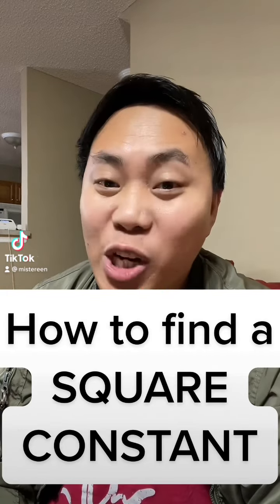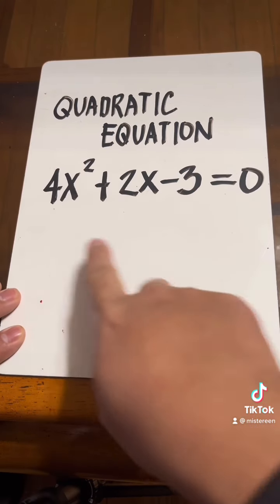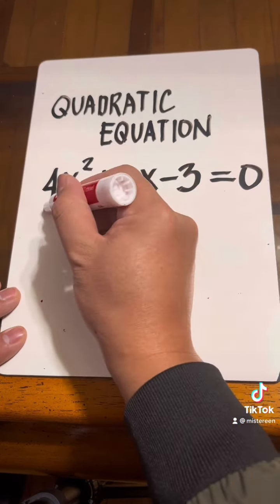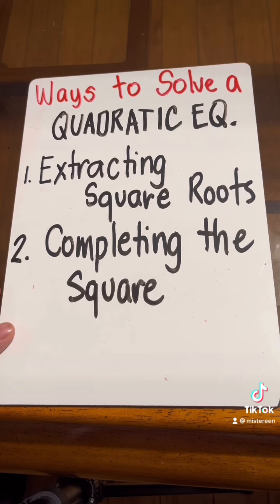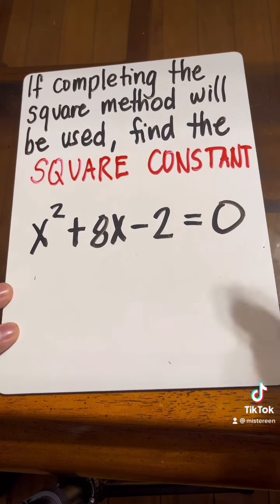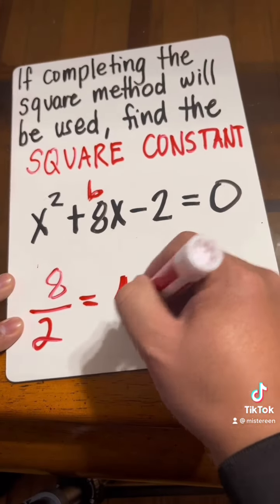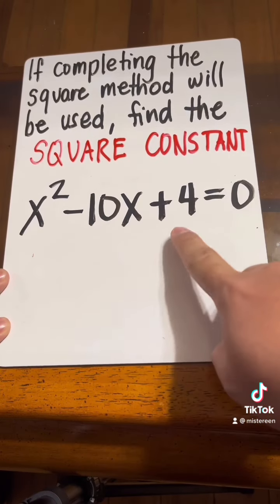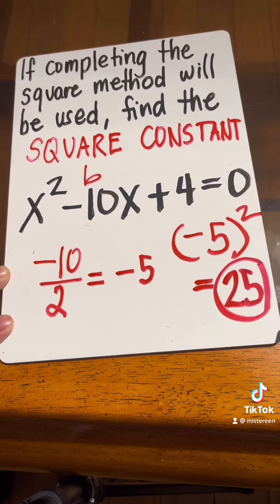How to find the Square Constant in completing the square to solve quadratic equations